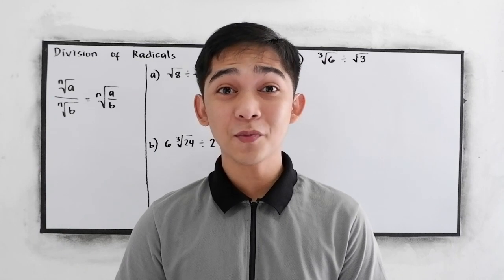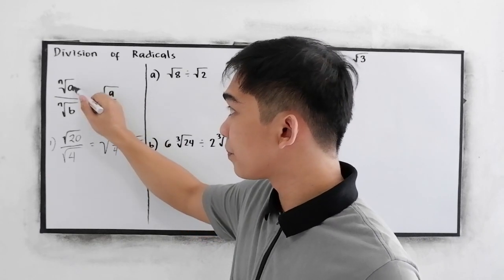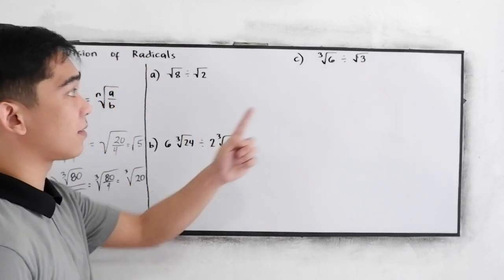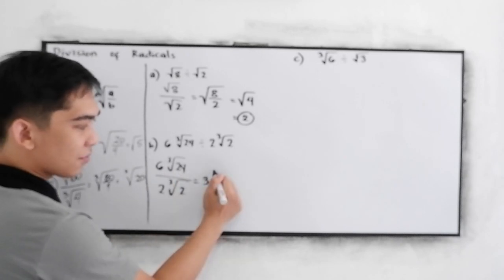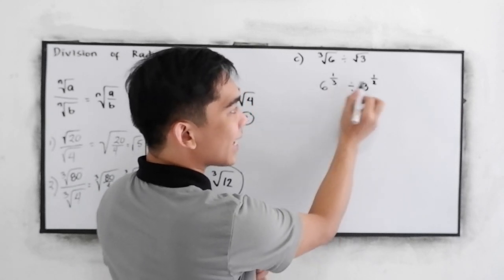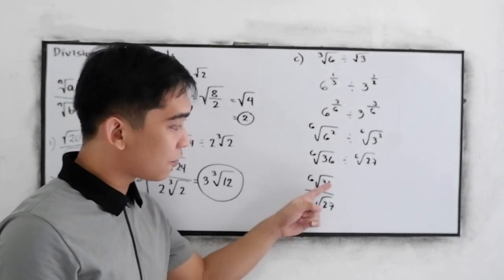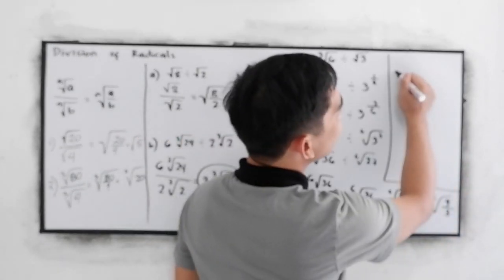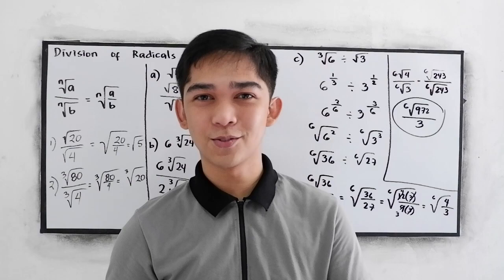Division of radicals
Dividing Radicals: When dividing radicals (with the same index), divide under the radical, and then divide in front of the radical (divide any values multiplied times the radicals). Divide out front and divide under the radicals. Then simplify the result. You have just "rationalized" the denominator!